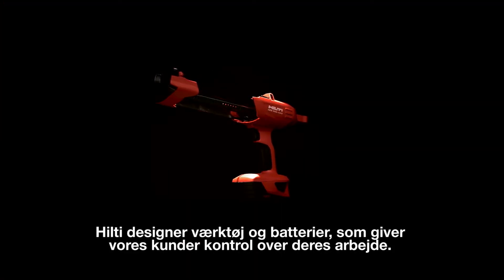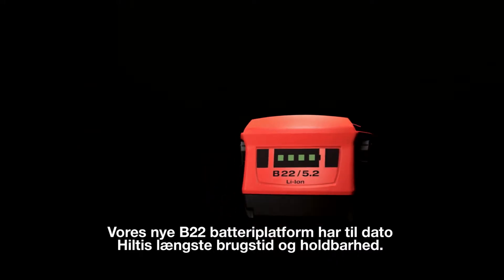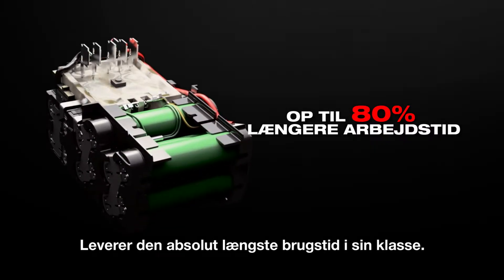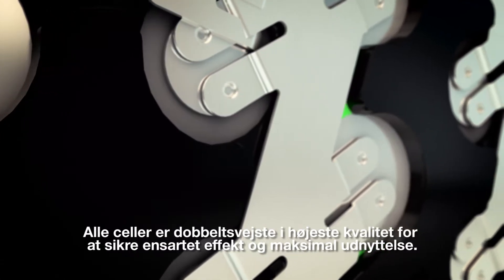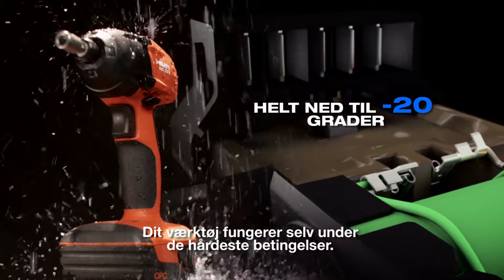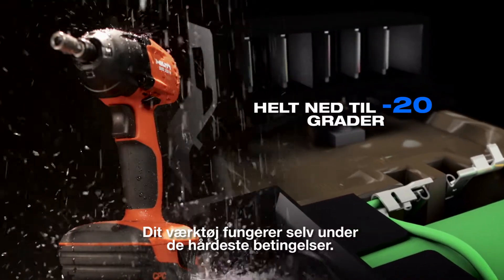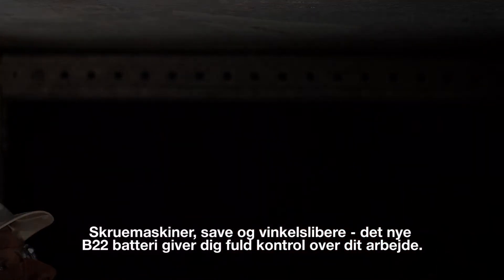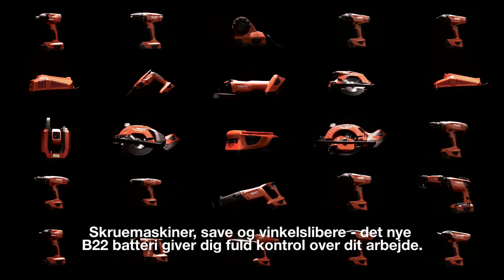Hilti B22 batteri - Produkt video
Hilti Genopladeligt lithium-ion-batteri til elværktøj.